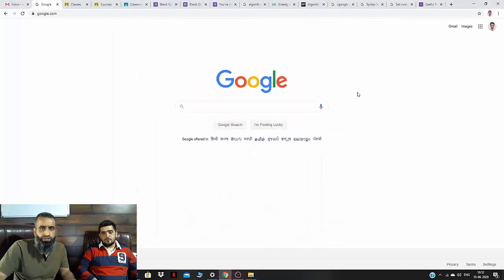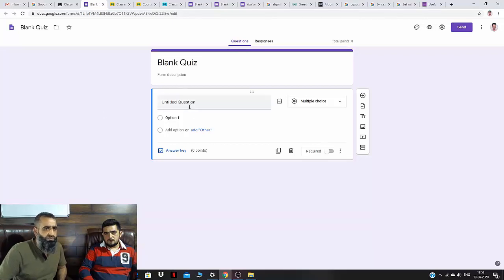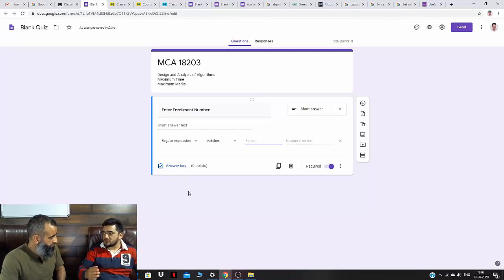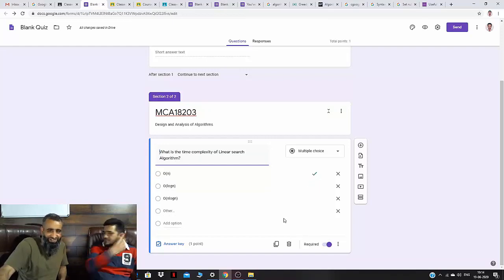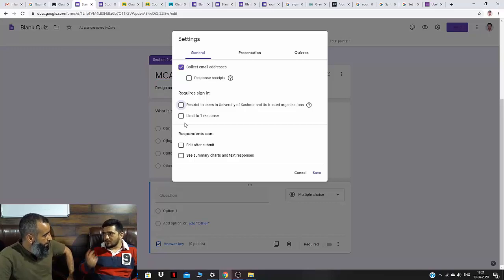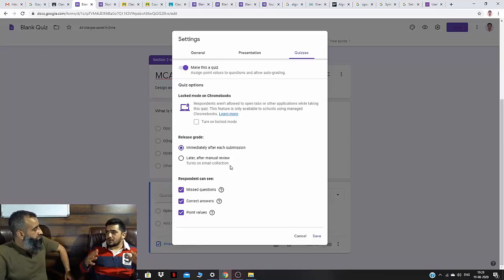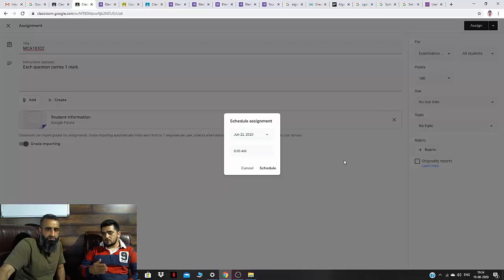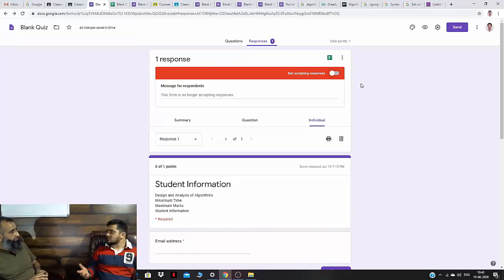Online Exams Using Google Classroom.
This video demonstrates how to use Google Classroom for creating Online MCQ based Exams.